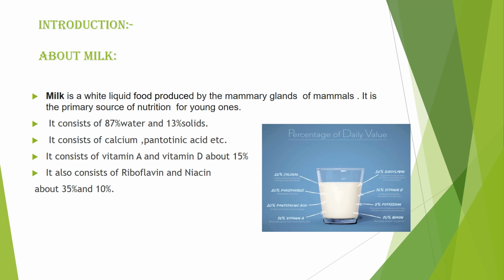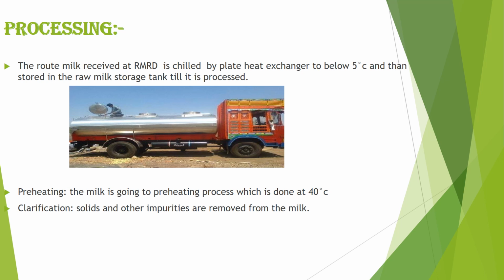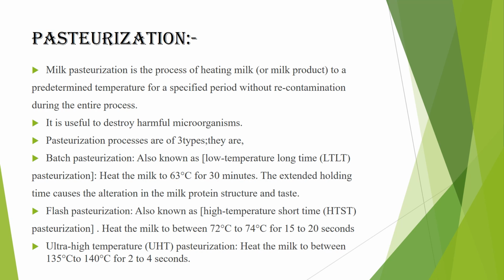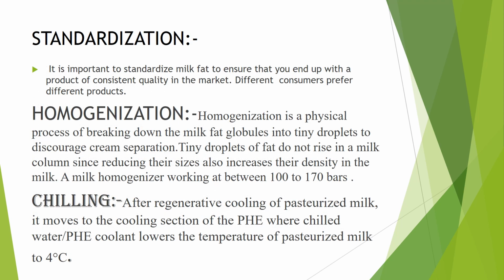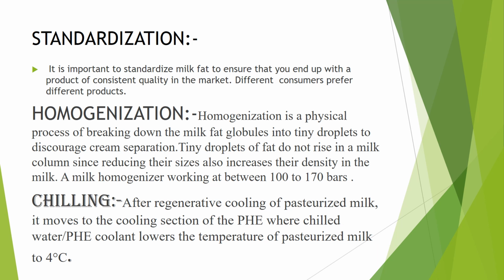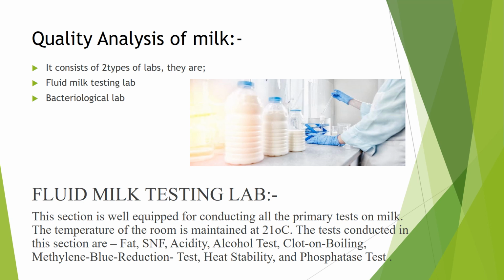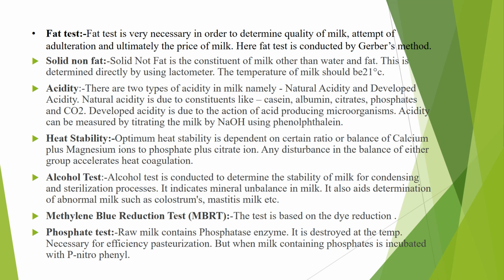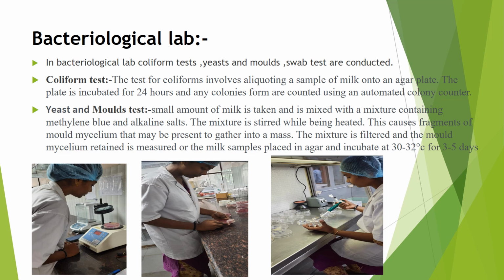PROCESSING AND QUALITY ANALYSIS OF MILK(ENGLISH){FOOD SCIENCE AND TECHNOLOGY}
Document from VOORA.DEVI